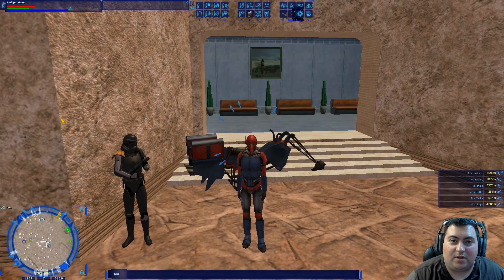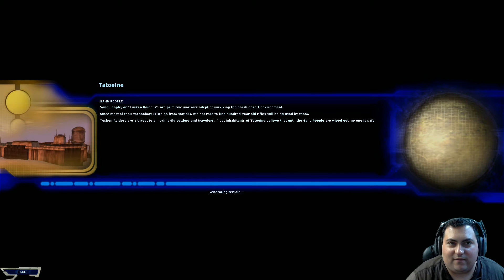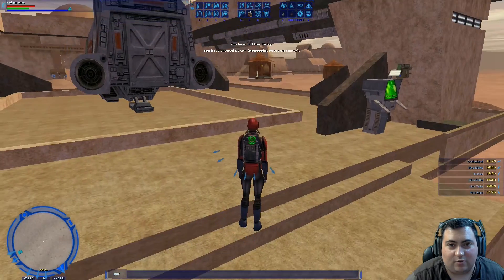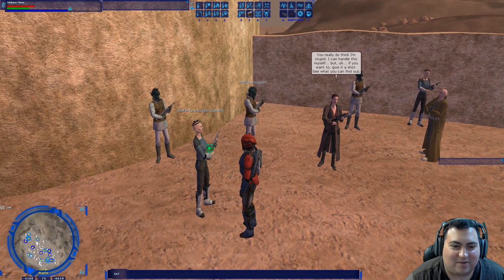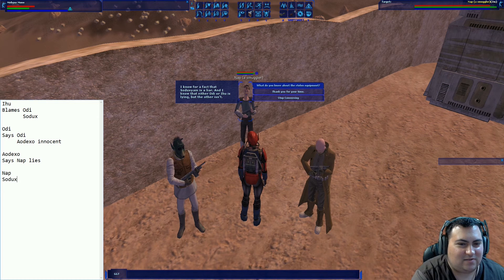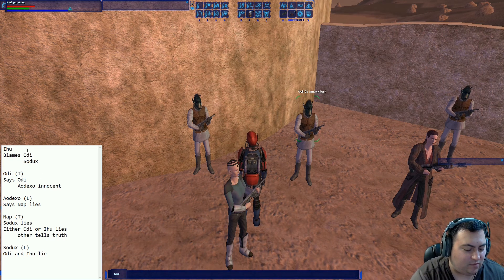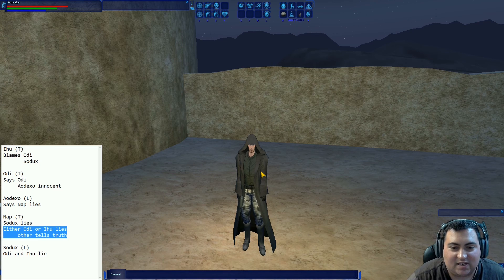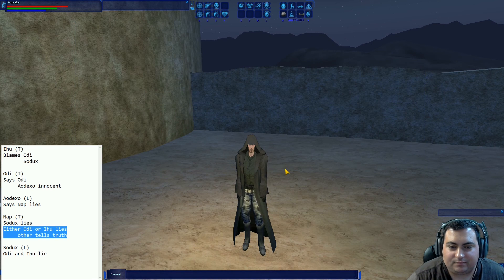SWGEmuEdu - Ep.124 - Hero of Tatooine (Part 2): Mark of Intellect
The Mark of Intellect requires, well, logic to solve a Bounty Hunter's issue of finding her mark.

Waypoints:
Anchorhead: (70, -5380)
Bestine: (-1365, -3640)
Mos Eisley: (3480, -4645)
Mos Entha: (1545, 3125)
Mos Espa: (-2890, 2200)
Mos Taike: (3795, 2390)
Wayfar: (-5170, -6620)